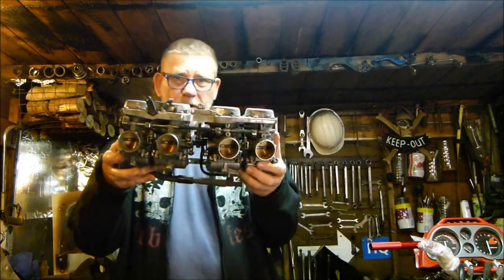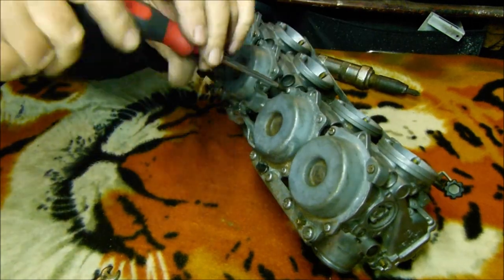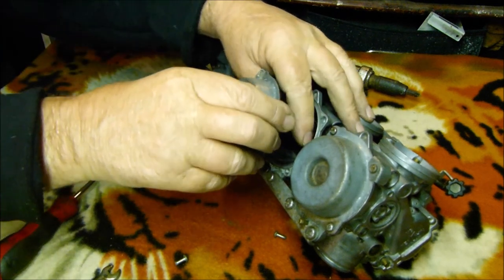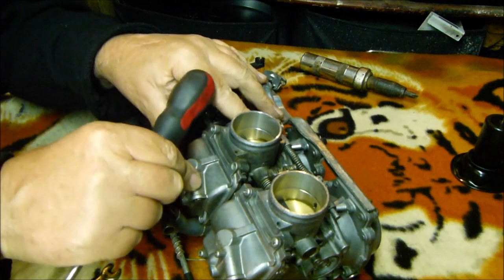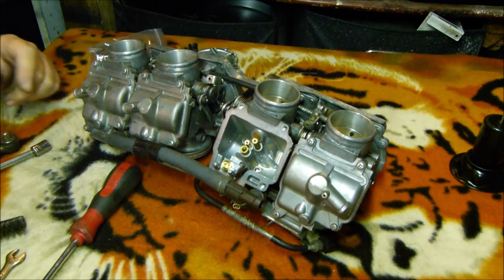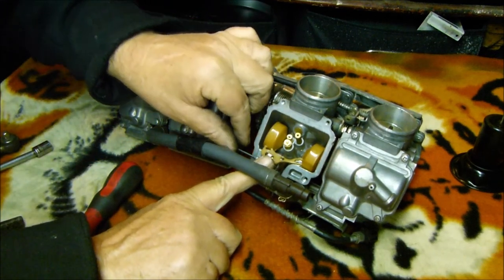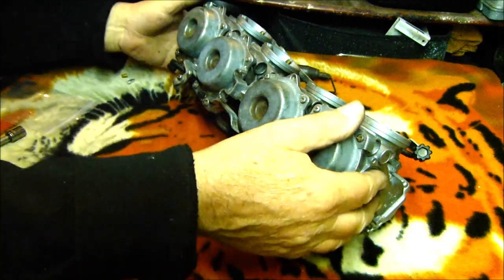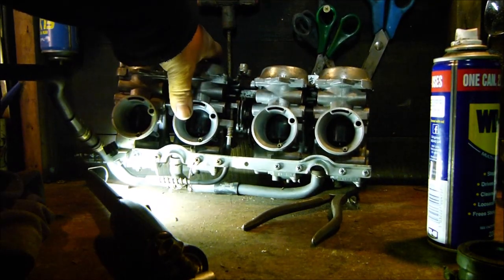CBR1000F Landfill bike Carburettors overall,, first engine start.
in this video I will be working on the Honda cbr1000f landfill bike project. stripping down the carburettors installing new needle valves and seats filters and sealing washers. main jets pilot jets, rubber gaskets and setting the float heights, then doing a bench test to check for leaks. also I'll need to make some homemade rubber maerfold boots so I can refit the carburettors to the engine then hopefully I will be starting the engine.

EASY SEAS
chris haugen.

chris haugen.

SWAMPLAND
chris haugen.

BURLESQUE HEARTACHE
rkvc

rkvc.

CATTLE
telecasted.

vandals.